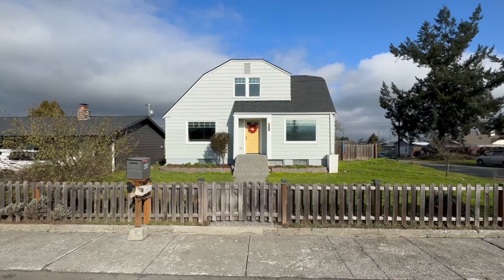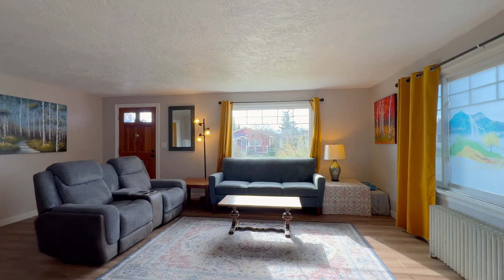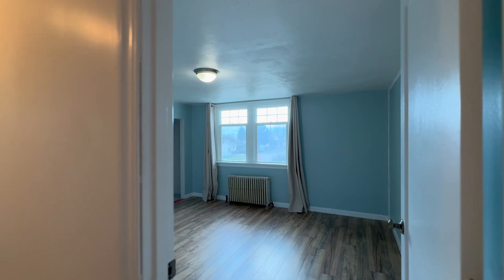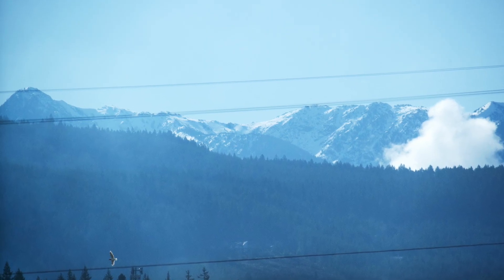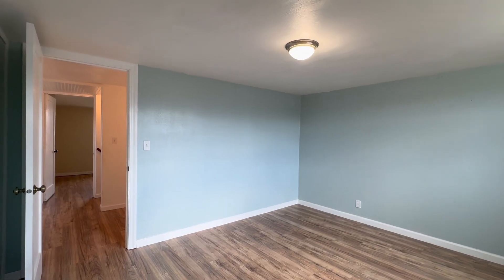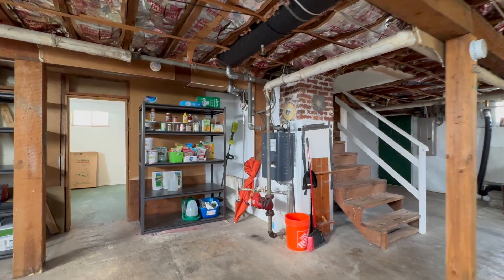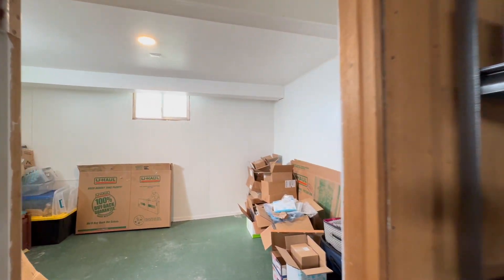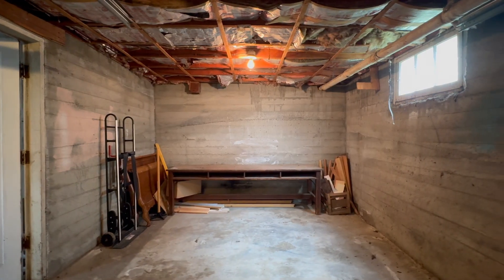Charming Craftsman Home Downtown Sequim - Perfect For Multigenerational Living!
Multigenerational downtown Sequim 4bdrm contemporary Craftsman home.  Updates including new kitchen & appliances, new flooring & paint. The roof, heating, windows & electrical panel were replaced 10 years ago. Enjoy a spacious grassy fenced yard & the convenience of RV connections. Partially finished full basement, additional space for recreation, fitness or exercising your creativity. Views of the majestic Olympic Mountains & the iconic grain elevator. Close to shopping, dining, the marina, trails & golf.